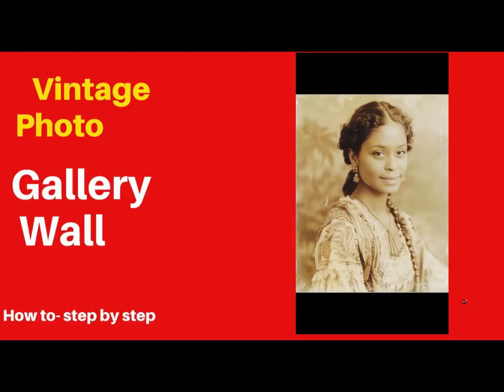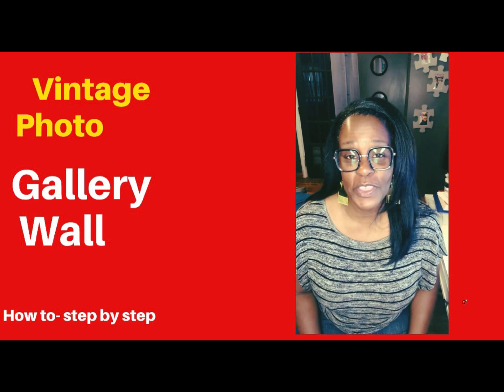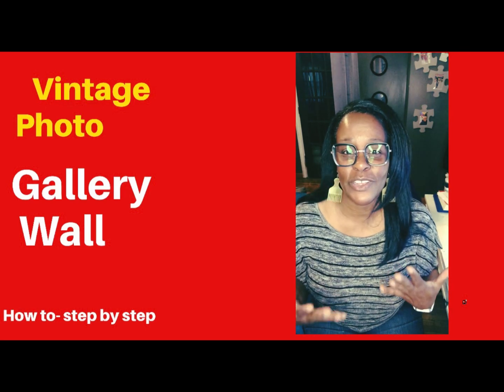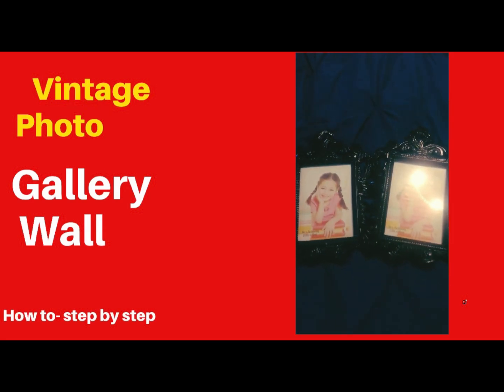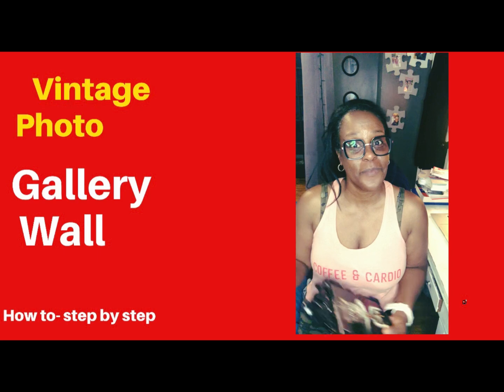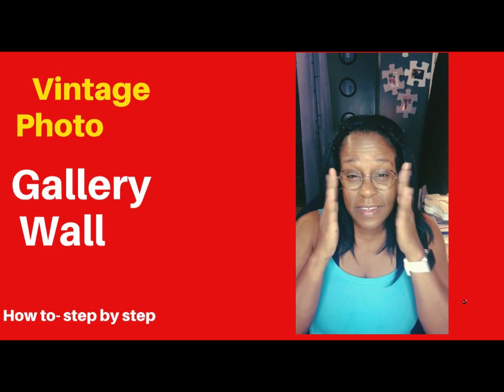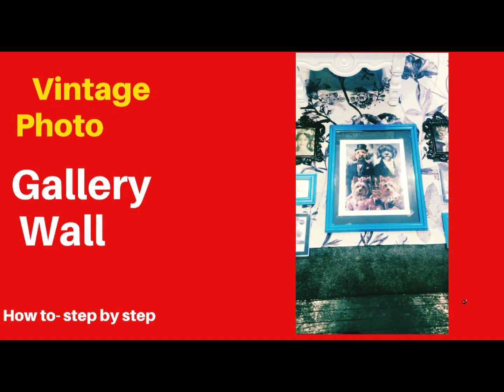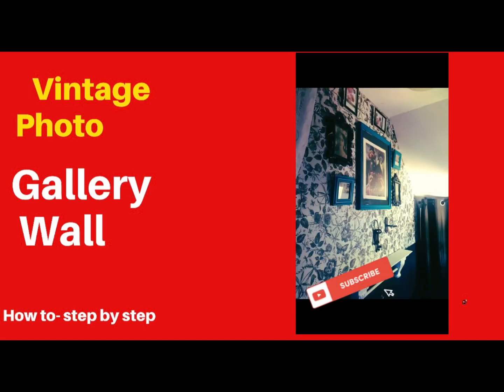Vintage Photo Gallery Wall